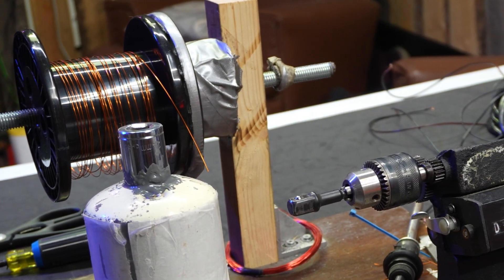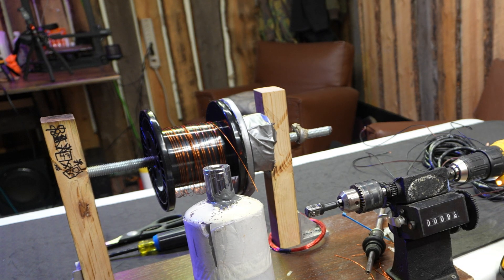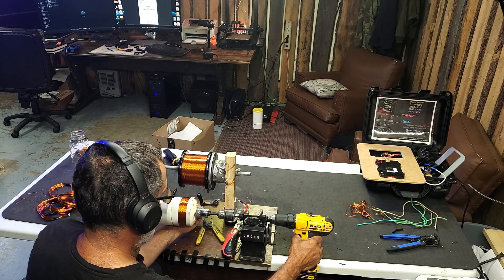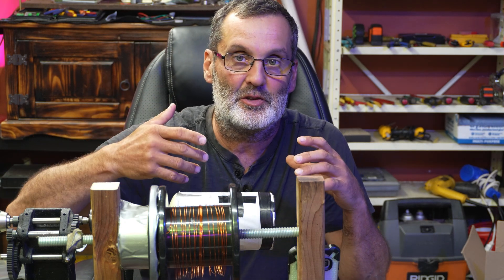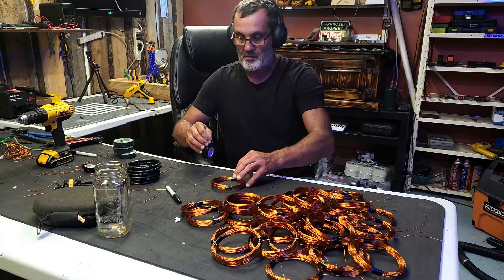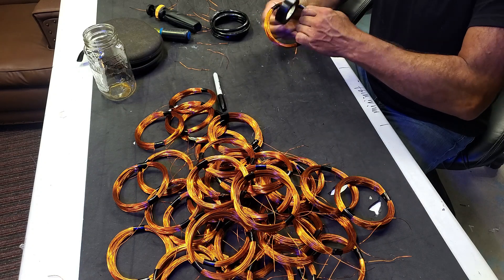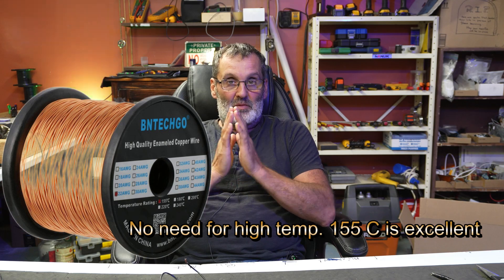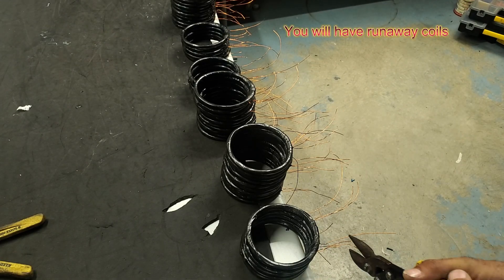PEMF company do this wrong a lot.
Building coils for PEMF is one of the most essential step
I will show you how I build mine and the pitfall to avoid.
You will know more than 99% of people after this video.